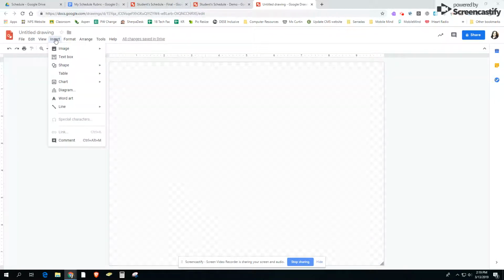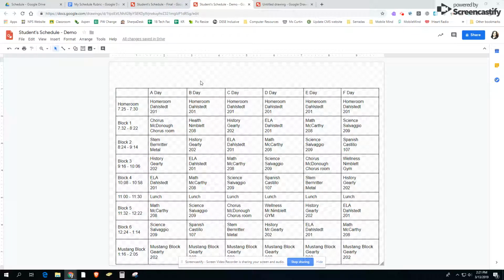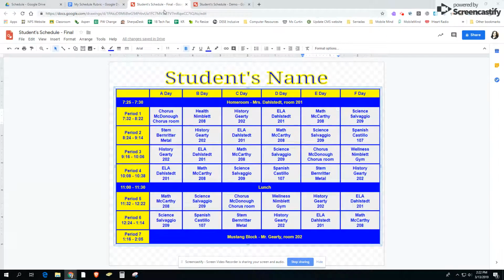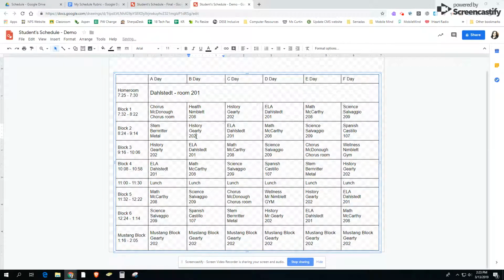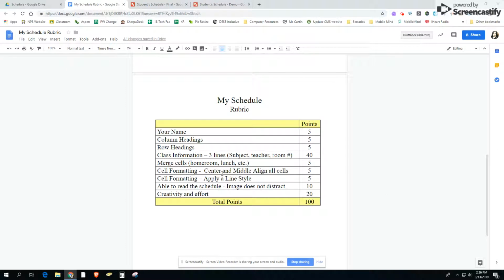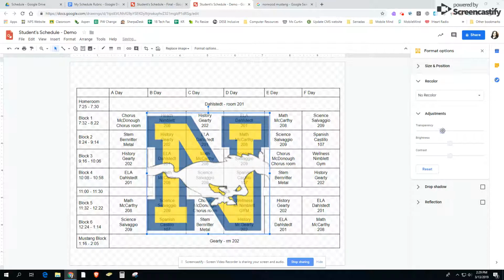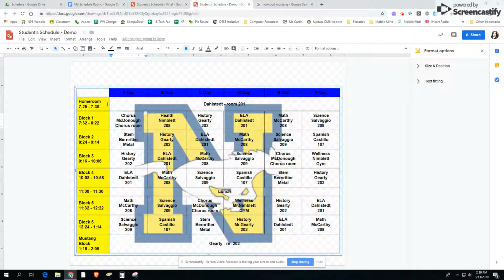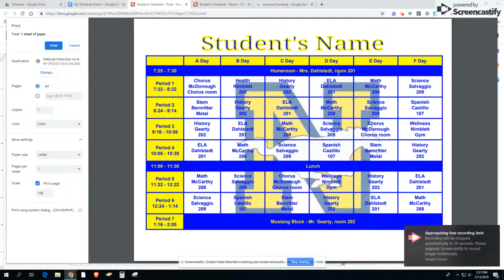Schedule in Drawing